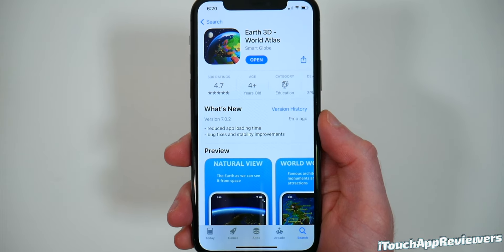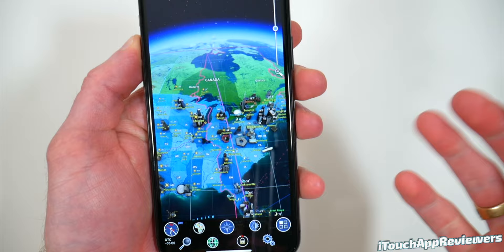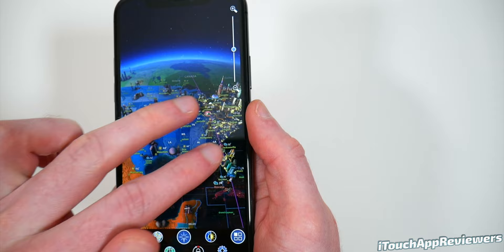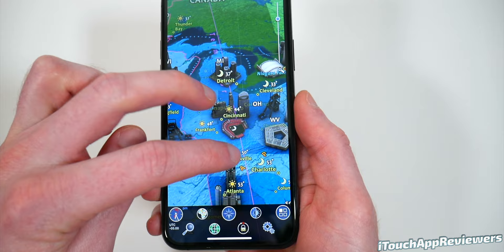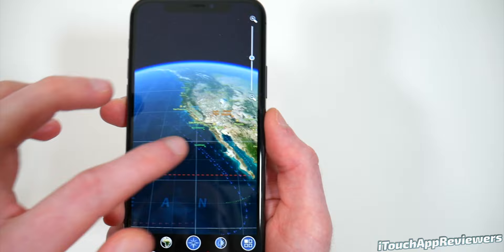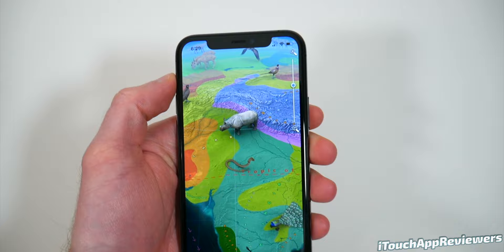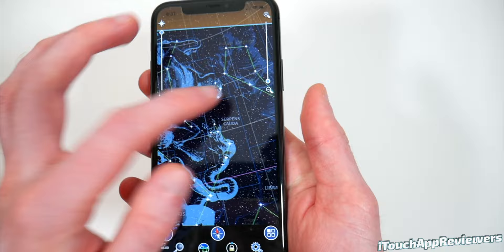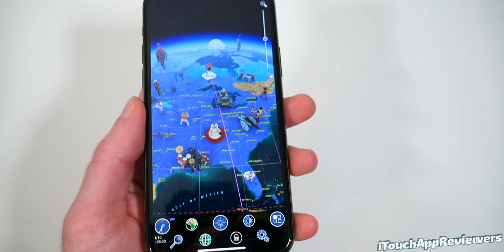Earth 3D - World Atla‪s‬ // iPhone App Review! 🌎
Today we're reviewing Earth 3D World Atlas by 3Planesoft. This app is a really neat interactive 3D World Atlas. It features tons of high quality photos, time zones, day/night cycles, natural world maps, physical maps, and political maps, as well as a super smooth interface. If you're feeling adventurous, there are a few in-app purchases you can check out, such as Human World, Animal World, Plant World, and Sky Map. This is basically a smart globe in your pocket!

Earth 3D - World Atlas iTunes AppStore Description:
This interactive 3D globe features wonders of the world, political and physical maps, and weather. Discover a lot of fascinating facts and useful information about our planet! Original and colorful graphics, user-friendly interface and accurate information – this is what Earth 3D - World Atlas is all about!

FEATURES:

• Relief model of the Earth

• World political and physical maps

• Day/night cycle with city lights

• Time zones

• More than 2,600 geographic objects

• More than 500 wonders of the world

• More than 2,100 photos

• Human World add-on

• Animal World add-on

• Plant World add-on

• Sky Map add-on

• Full description of any object or point on the surface

• 15x zoom

• Global weather

• Demo mode with an original music track

• No Internet connection required (except for the weather)

And much more! New data is constantly being added, so please expect further updates!

Check out Earth 3D - World Atlas on the App Store! They also have Android and Mac apps as well.

Gear I use: